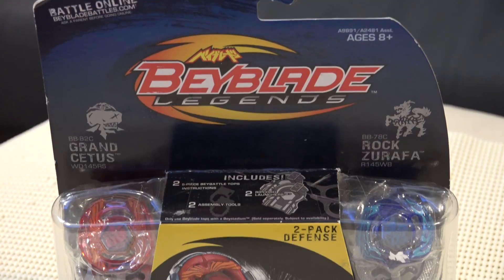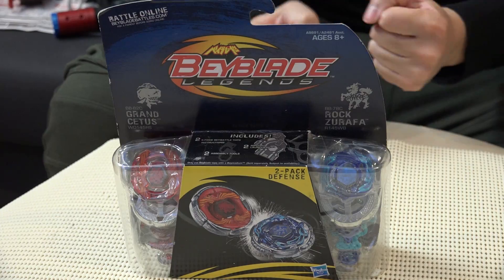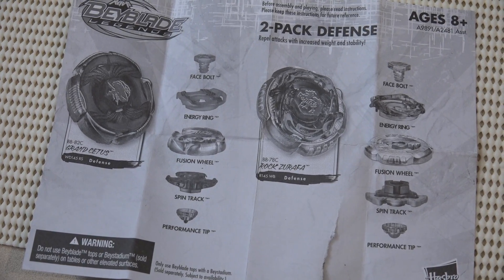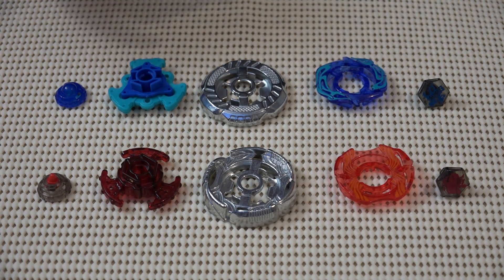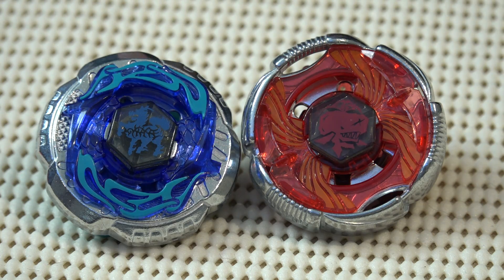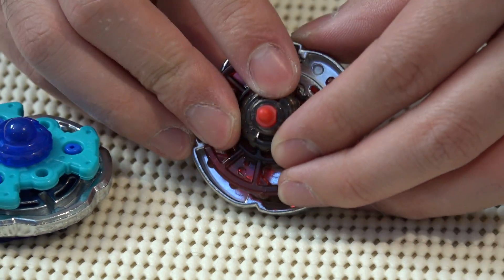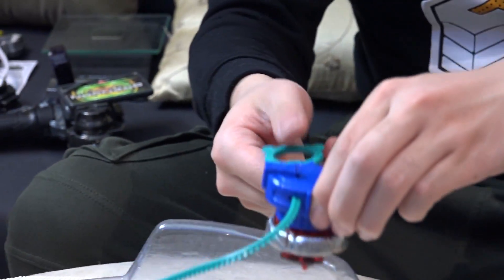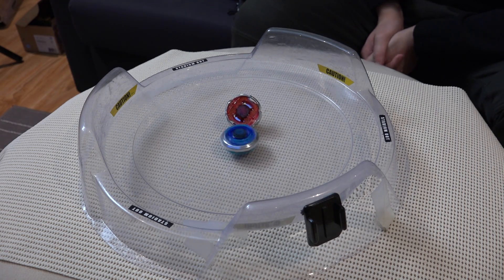Beyblade Legends DEFENSE 2-PACK - Rock Zurafa R145WB & Grand Cetus WD145RS Unboxing & Review!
BEYBLADE LEGENDS!! More Hasbro goodness for all of you BBGs! With the newly released Hasbro Burst Beyblades, we thought it'd be cool to do a throwback to the awesome Metal Series and also unbox these Legends goods that are also from Hasbro. Rock Zurafa/Giraffe and Grand Cetus/Ketos are two very popular defense types and had some sweet memories in the Metal Masters saga. Cetus came with that special RS tip that helps plant any defense-type to the stadium floor. Definitely a good piece to have for your collection.

Do you own these Beyblades? What's your favorite Metal series Beyblade?! LET US KNOW!

Song: Genesis
Artist: Cistrolat
Album: Golden Gun